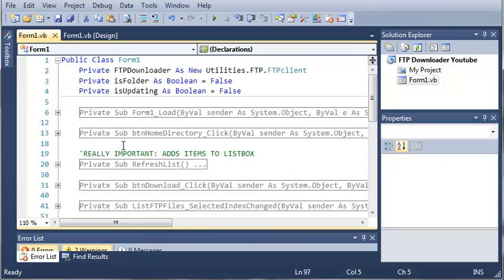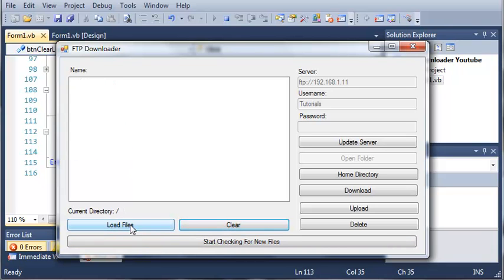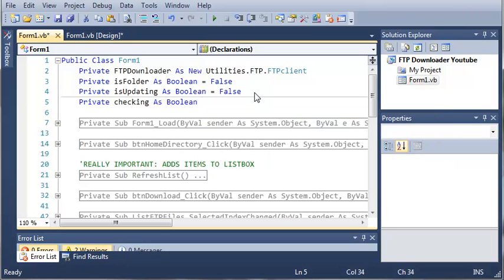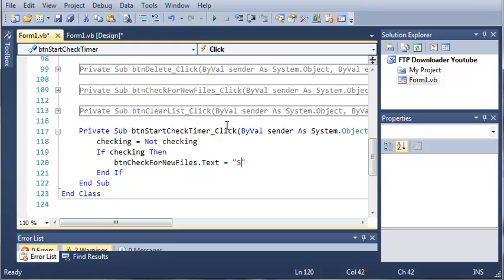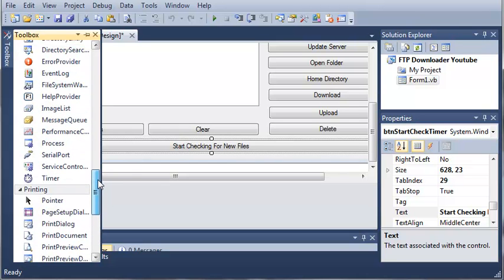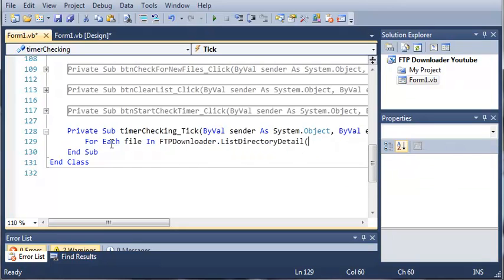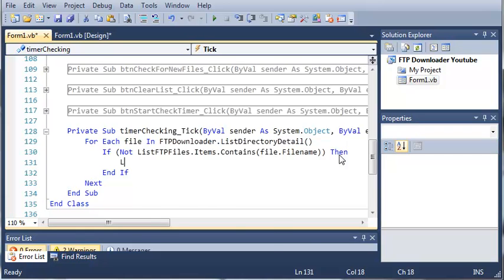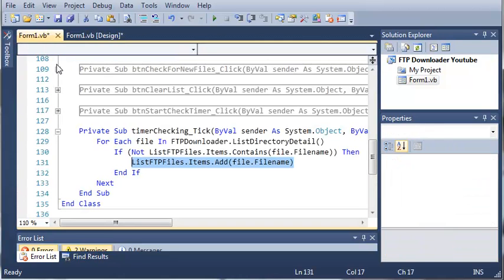Visual Basic Tutorial - 186 - FTP Downloader Part 9 Refreshing, Clearing, And Checking